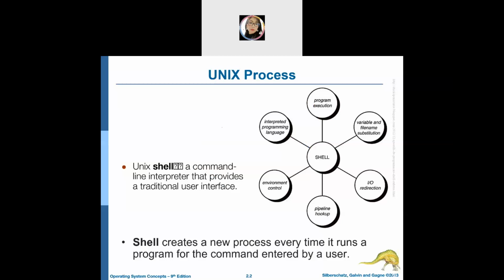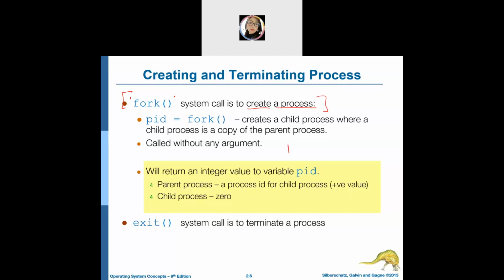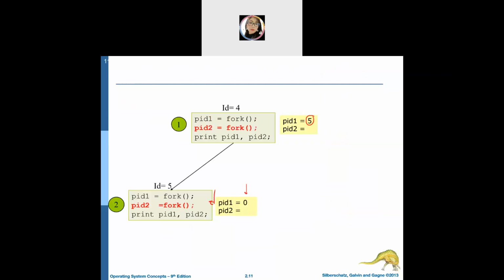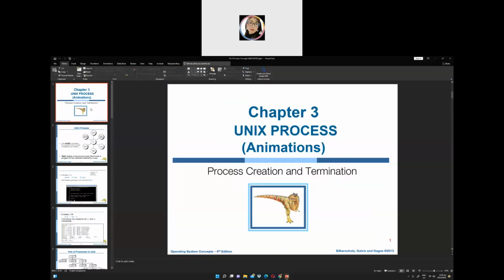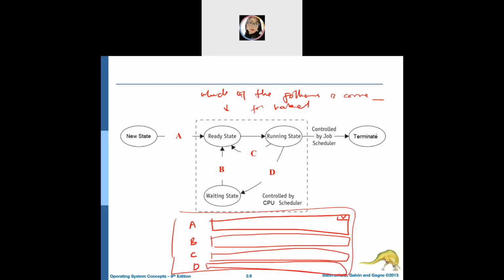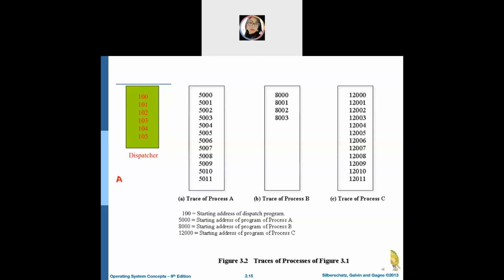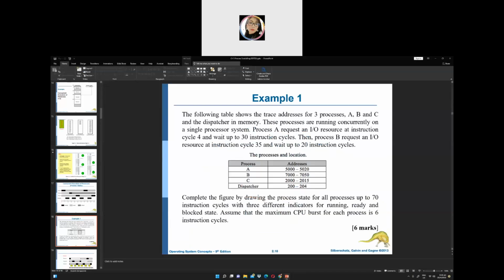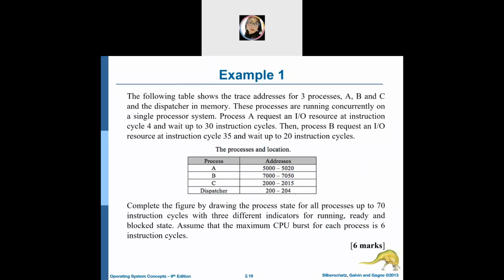unix and scheduling operating system exercise